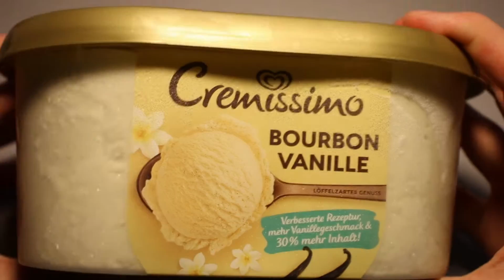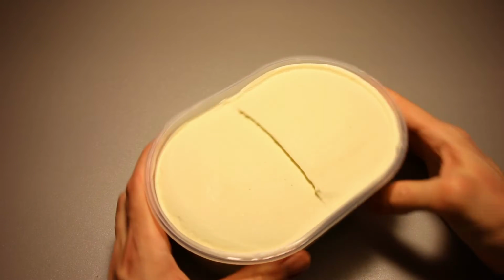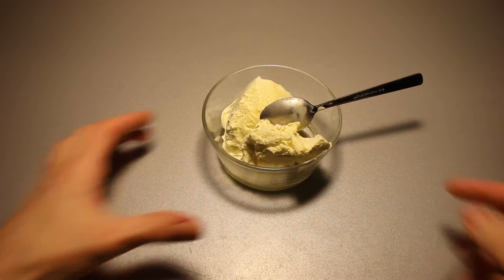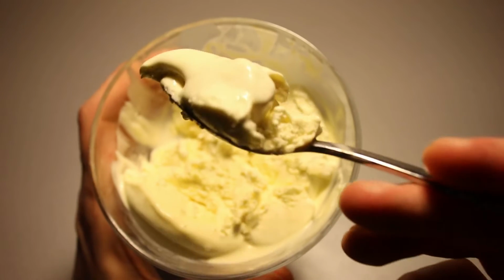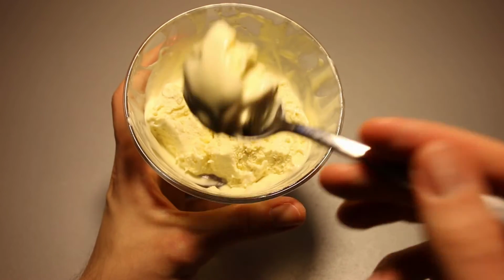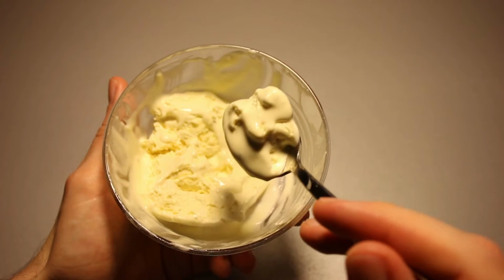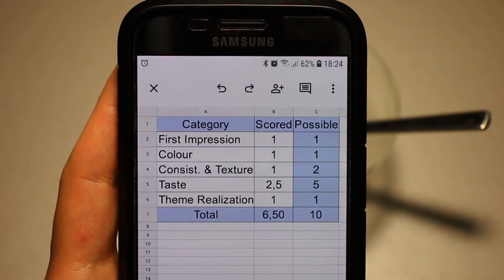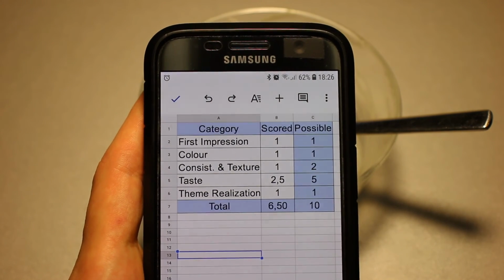Cremissimo Bourbon Vanille Review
Today we are taking a look at another Cremissimo ice cream. They are quite popular for quite some time now so I'd assume than the most standard of flavours would be well done.